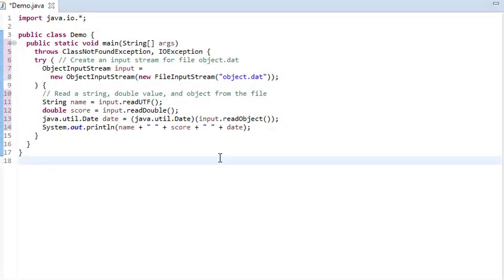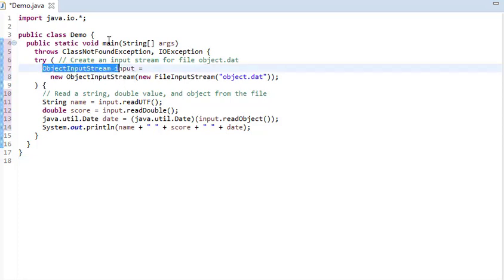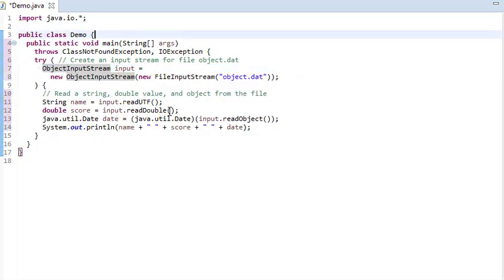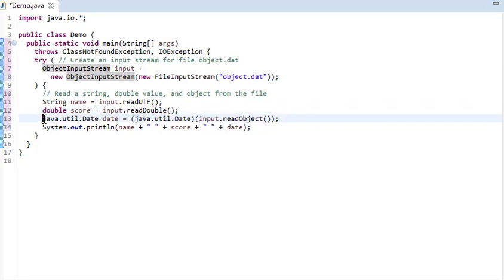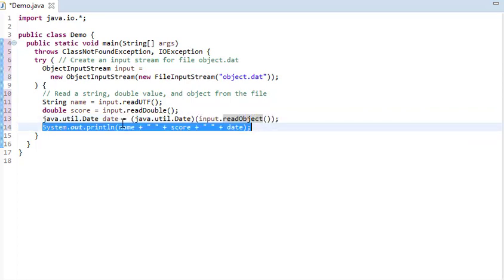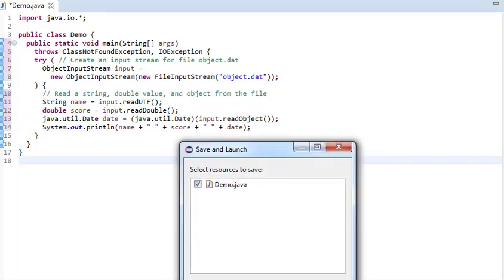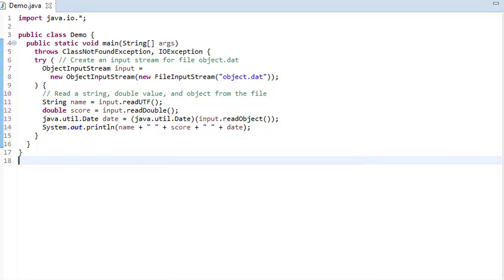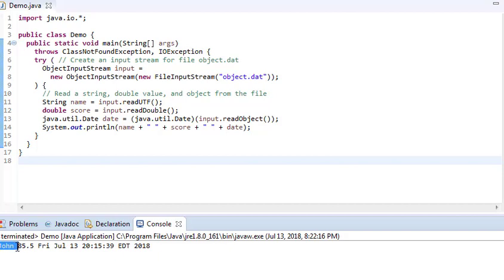NCBC1047_M4_U4_L2_V3